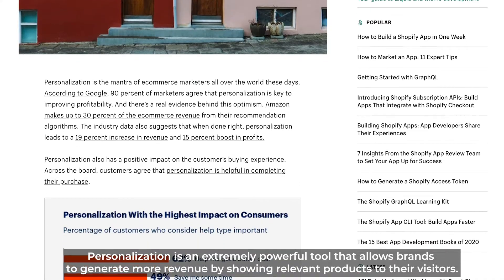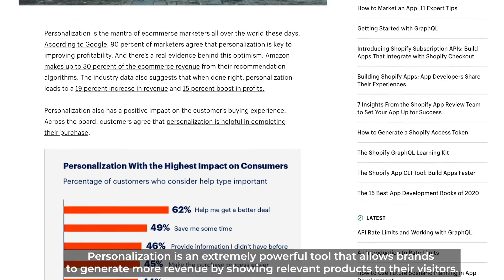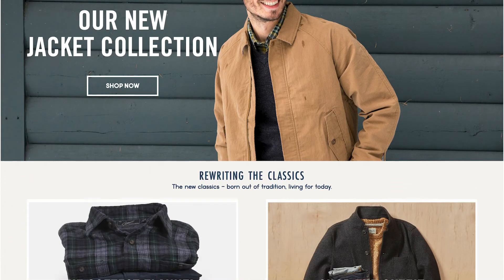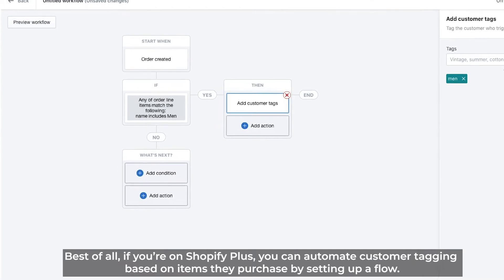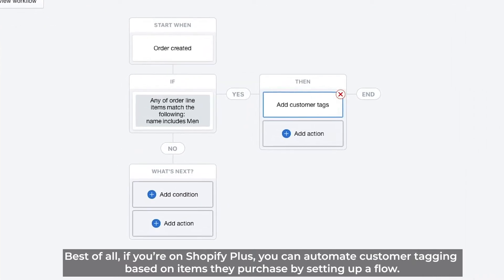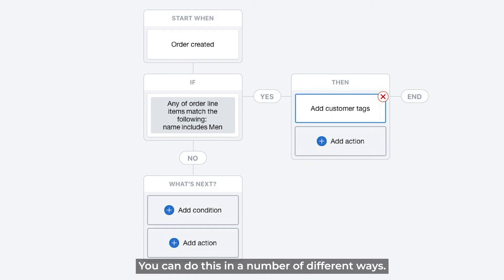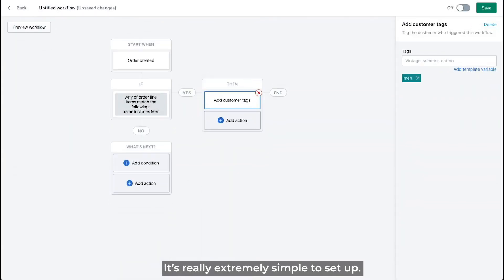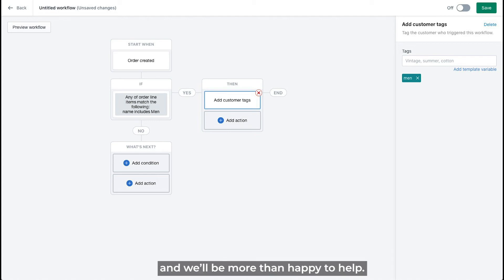How To Personalize Your Shopify Store With Customer Tags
Learn to use Shopify Flow to boost your profits by up to 15% with personalization.

Savvy personalization creates a better user experience, stronger brand affinity, and has been shown to increase eCommerce profits (not just revenue) by up to 15%.